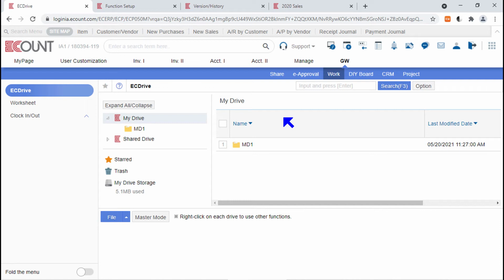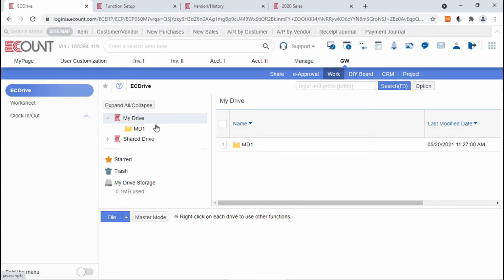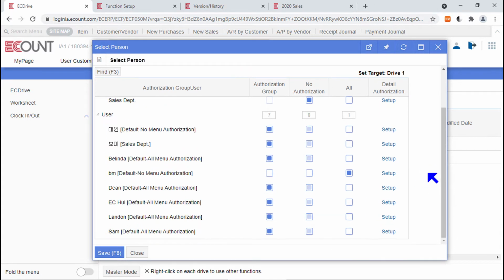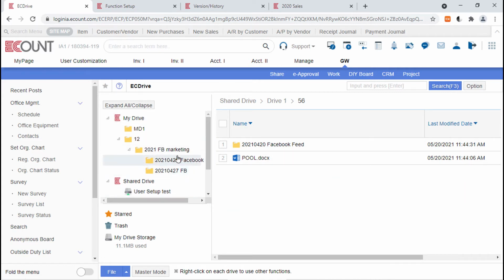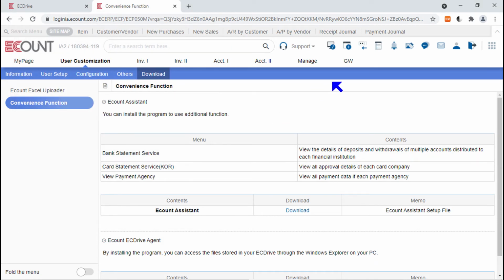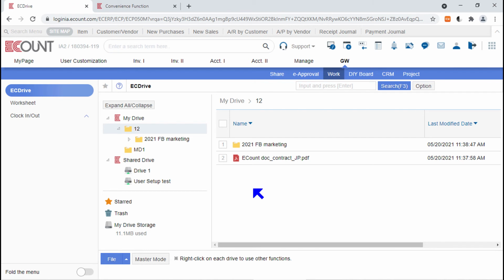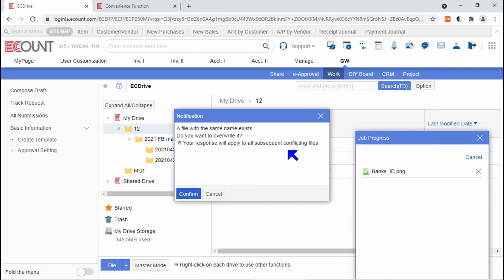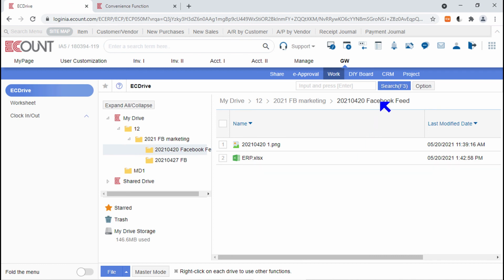Practice - GW - Work - EC Drive